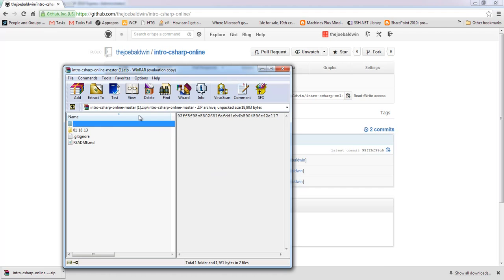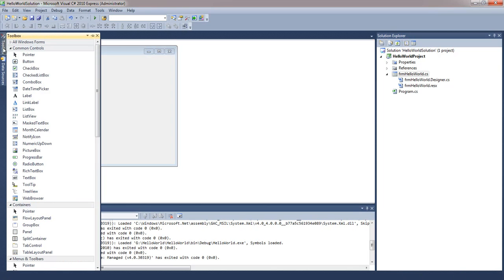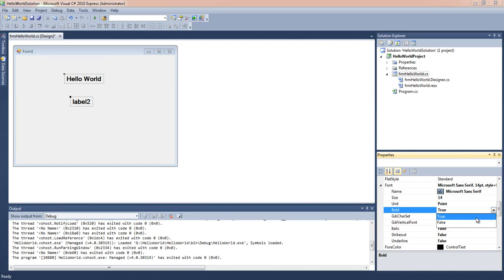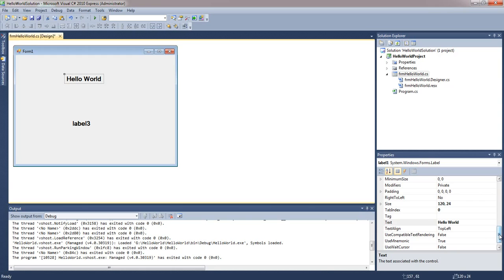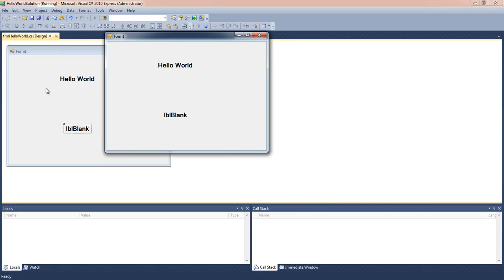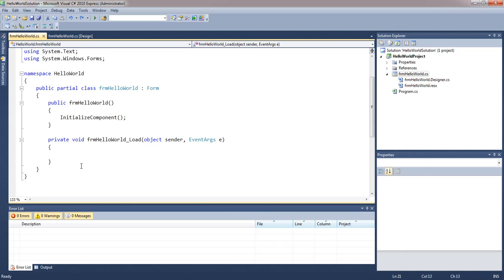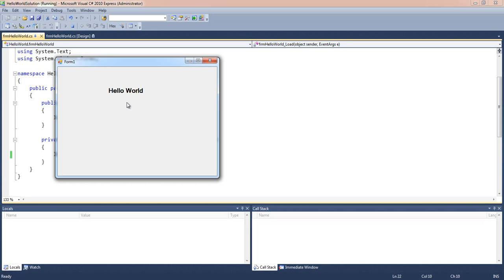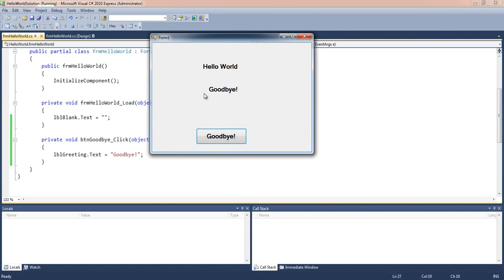C# Working with Textbox Input and Focus, Form Accept Button and Cancel Buttons